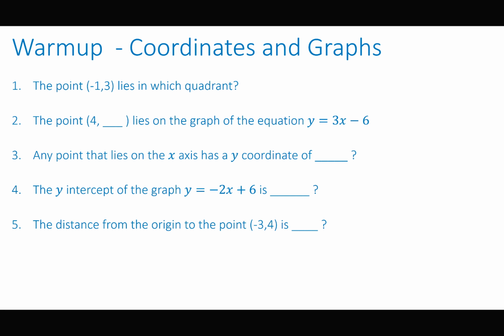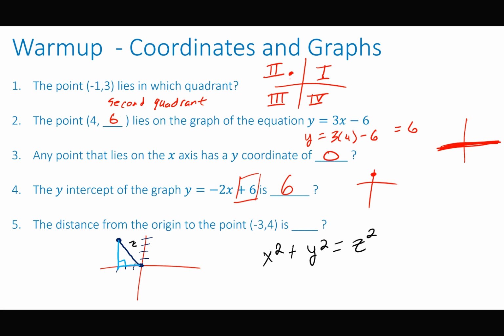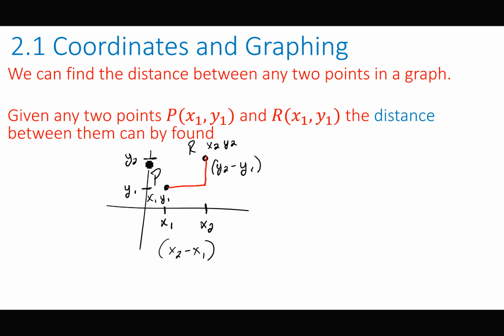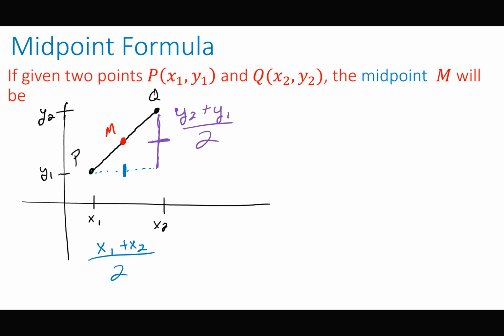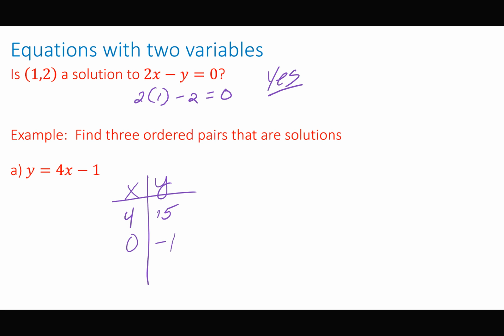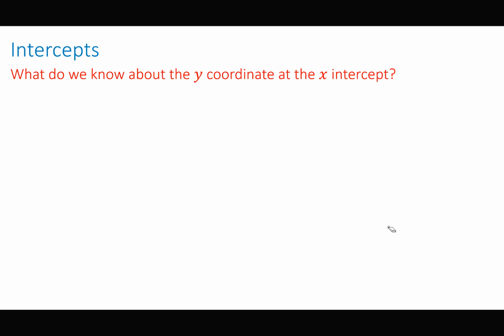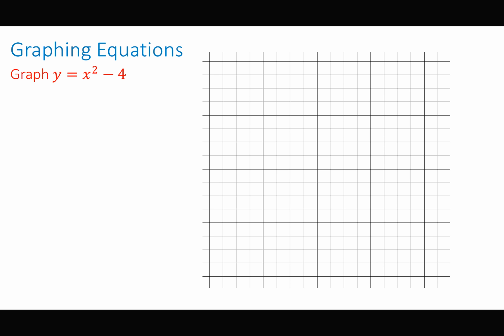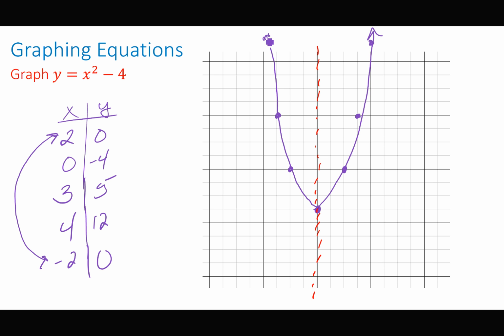2 1 Graphing and the Coordinate Plane